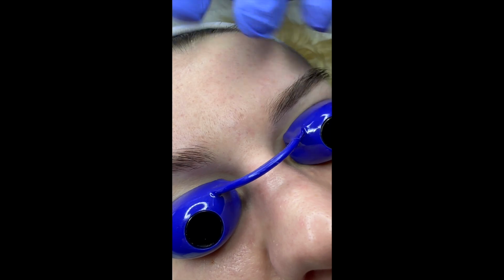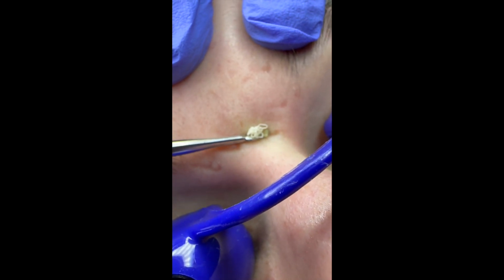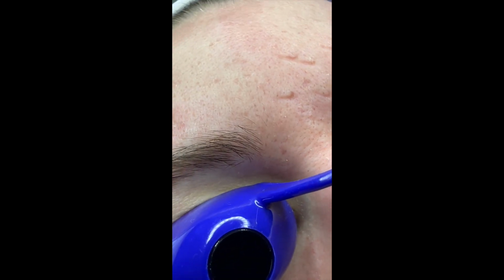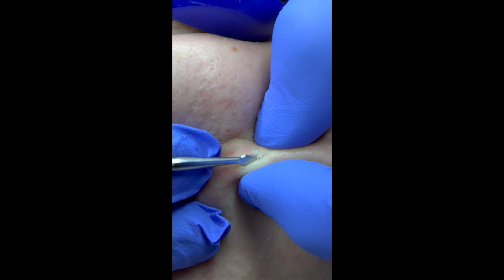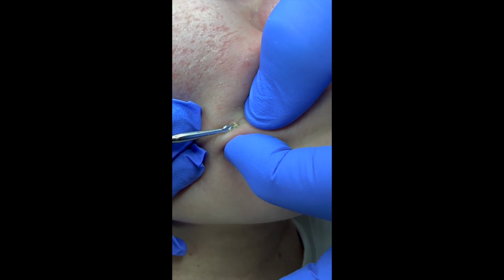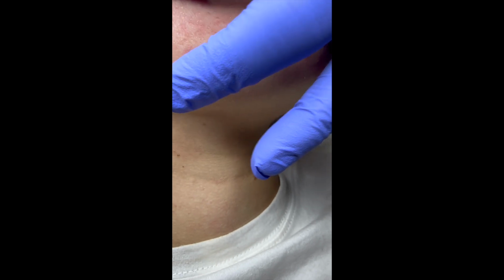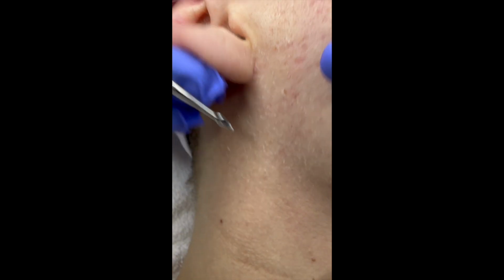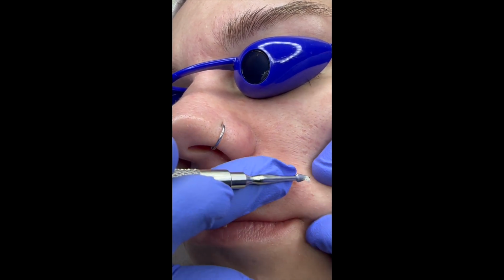Preston Rxtractor®️ Demo 7/24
Watch how much hidden sebum I can find!